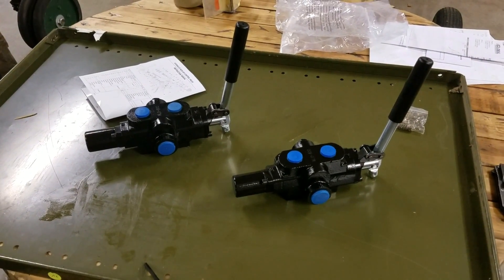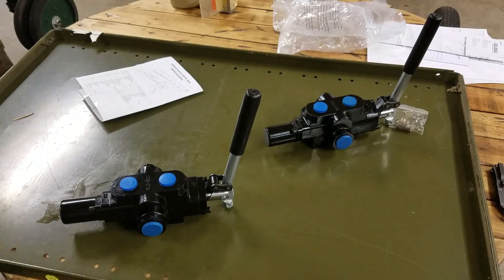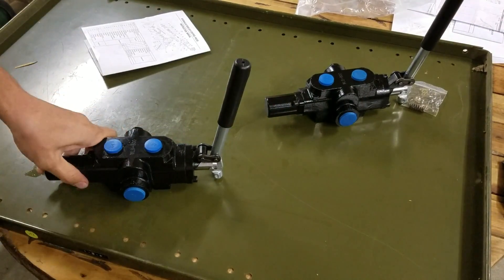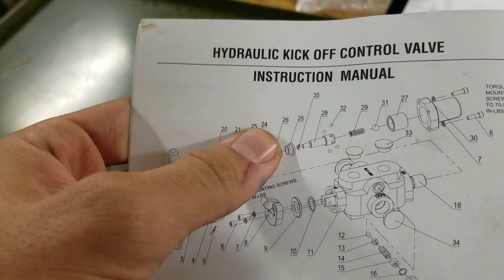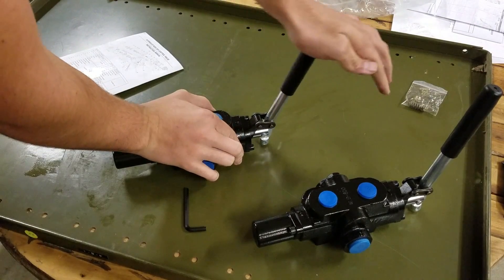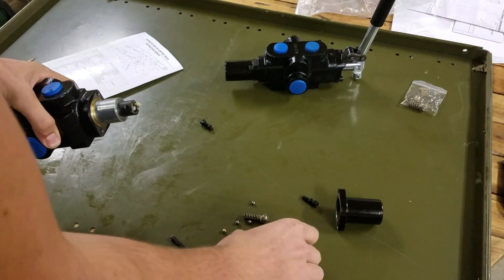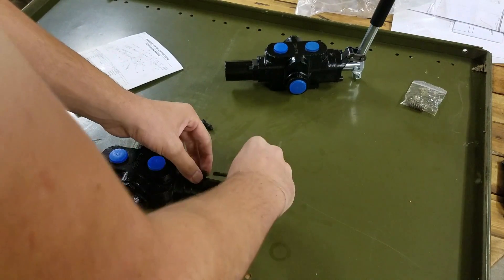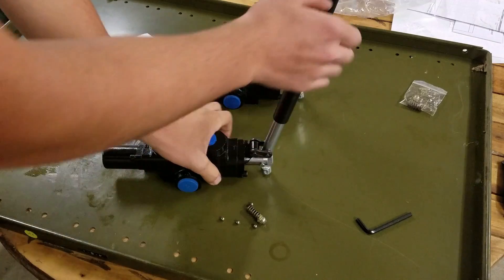Hydraulic Valve Detent Removal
here I show how to easily remove a detent from mostly any hydraulic valve

*citation: into song is "Breaking the Law" by Judas Priest. I disclaim any and all credit for the song and I do not profit off of it.